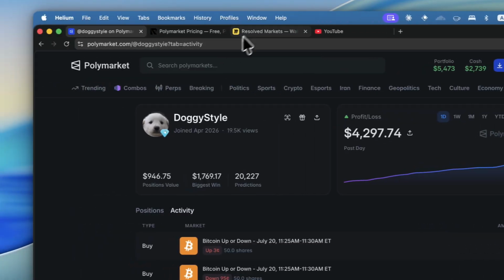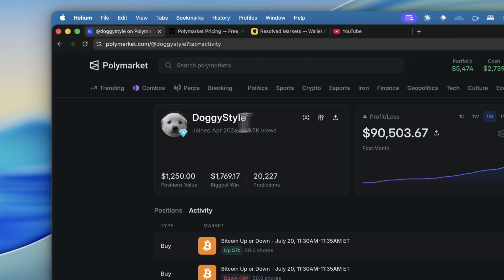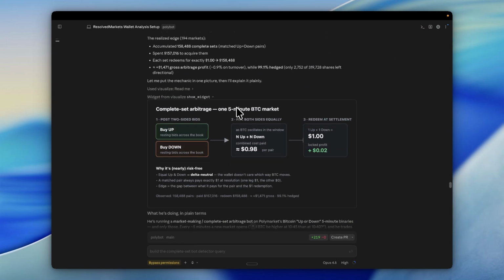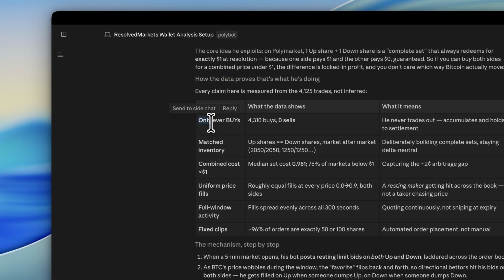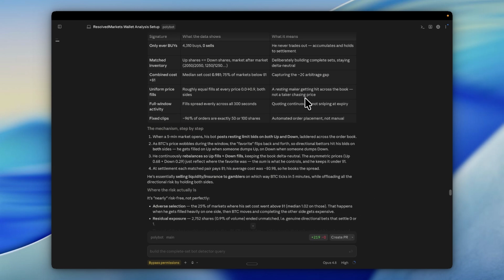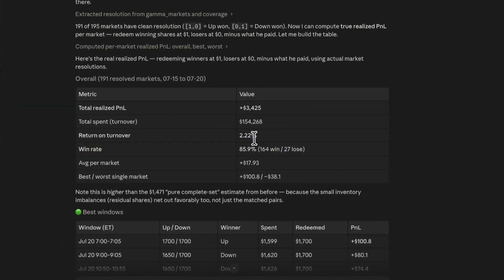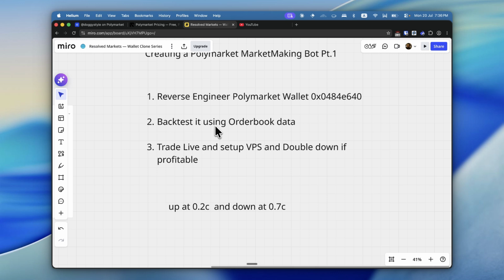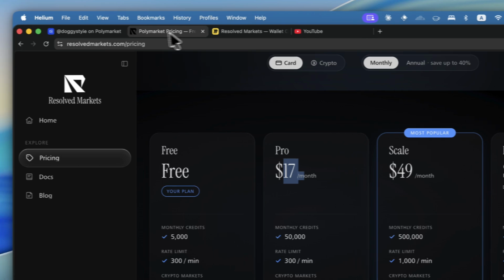Building a Polymarket Bot by Reverse-Engineering a $90K/Month Wallet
A Polymarket wallet made $30,000 in one week and $90,000 in one month trading BTC 5-minute markets.

I’m reverse-engineering its trades to see if I can build a profitable Polymarket market-making bot.

This is part one of the experiment:
1. Reverse-engineer the wallet
2. Recreate its likely market-making strategy
3. Backtest it using real order book data
4. Trade it live if the results hold up
5. Run it on a VPS and scale it if it becomes profitable

In this video, I share what I’ve found so far, which parts are still assumptions, and what I plan to test next.

This isn’t a tutorial. I’m figuring it out as I go.